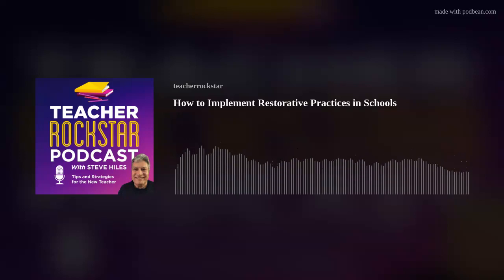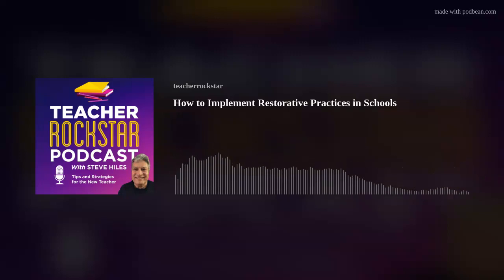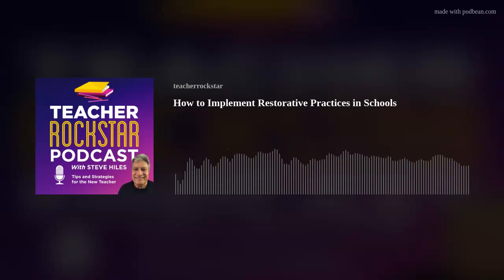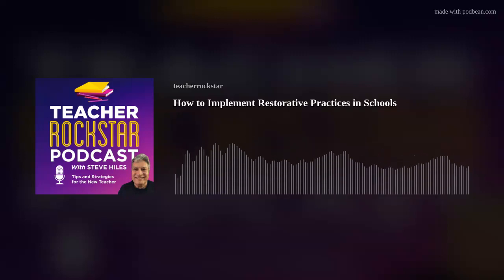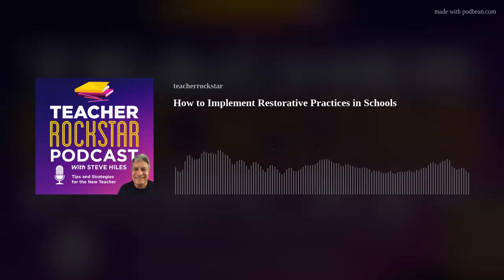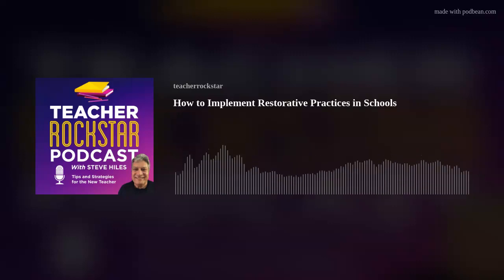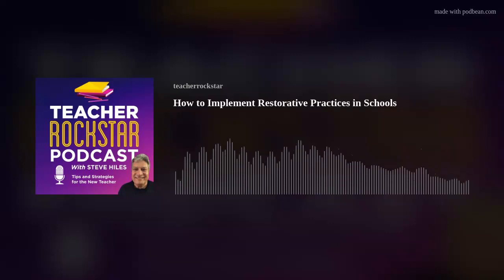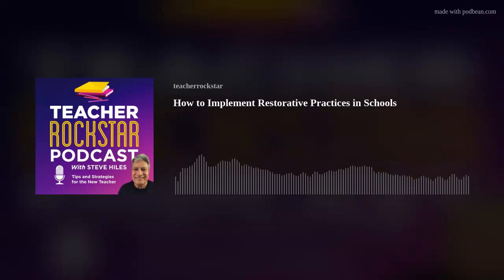How to Implement Restorative Practices in Schools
In this episode, we discuss how to implement restorative practices in schools. We address 5 tips for the successful implementation of restorative practices.